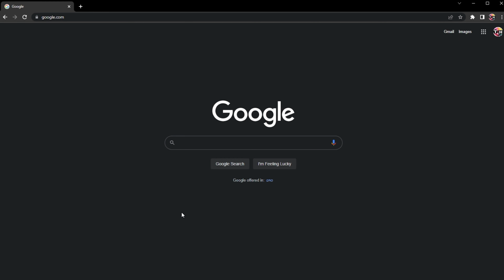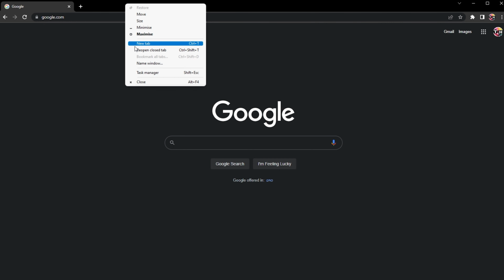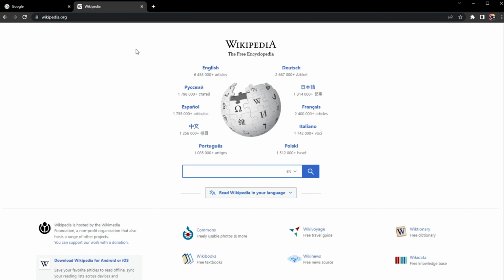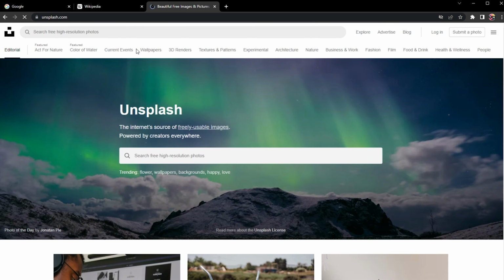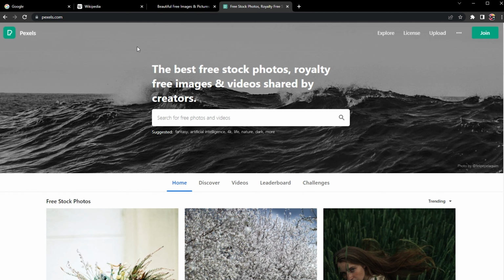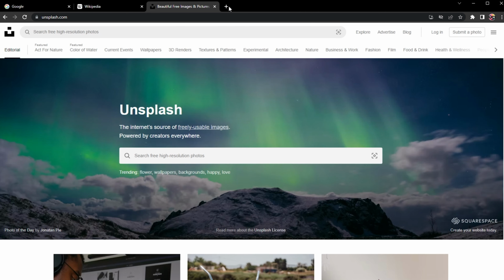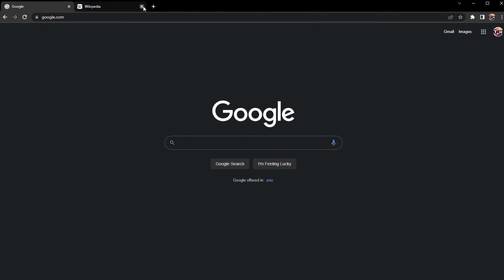How To Recover Lost Tabs in Google Chrome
A short tutorial on how to recover lost tabs in Google Chrome.

Timestamps:
0:00 - Introduction
0:13 - Reopen Closed Tab
0:24 - Shortcut
0:41 - Recover Lost Tabs
0:52 - Find Browser History